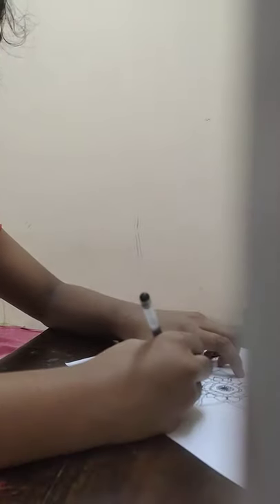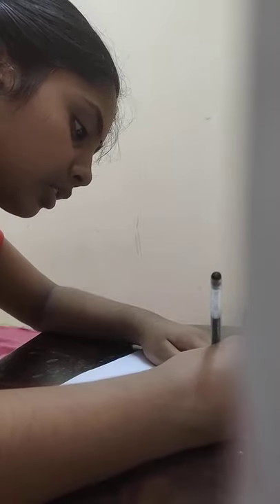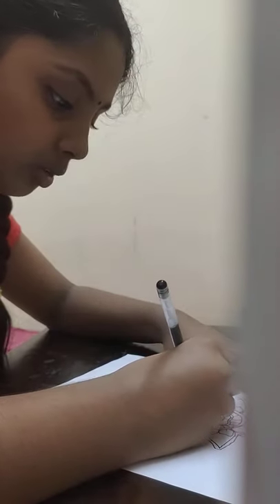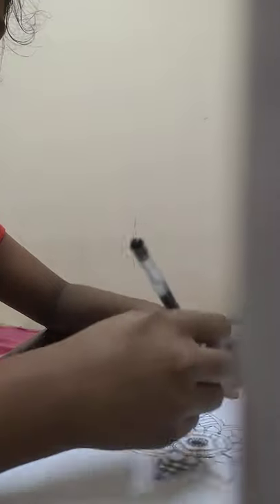Beginners mandalas art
In my last video I have done a pencil case in that I drew a mandalas art if you don't know how to draw a mandalas art you can just follow this video